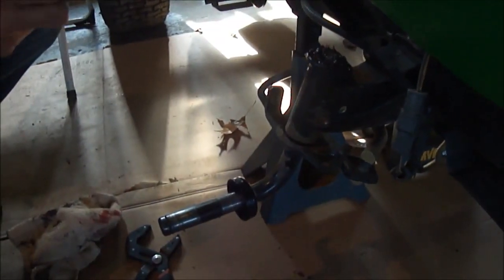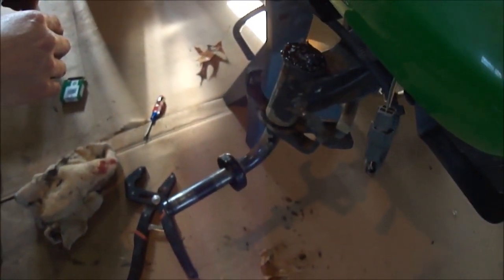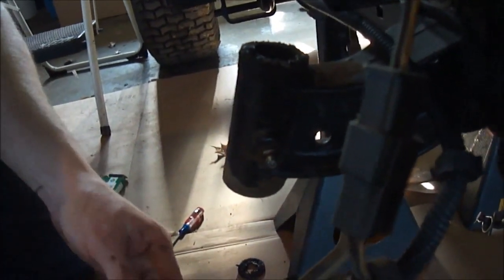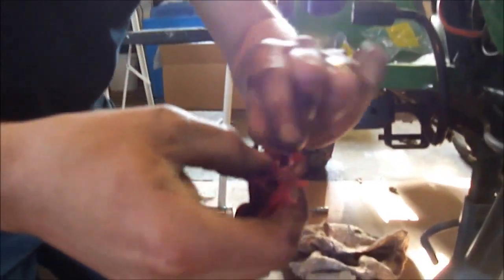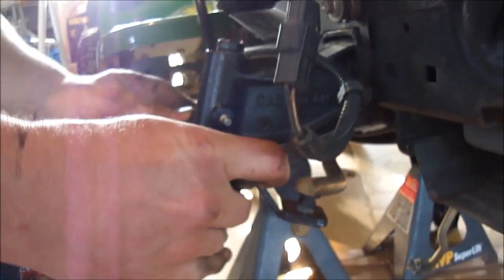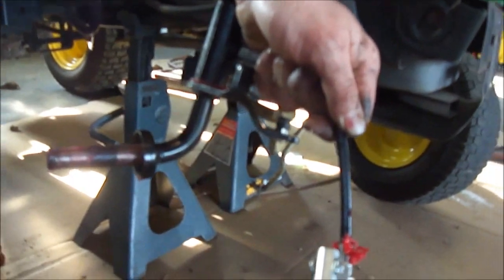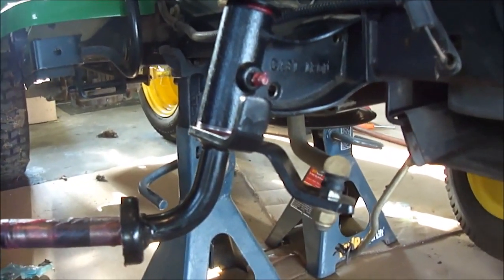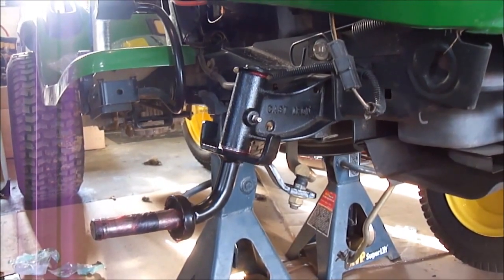Poor mans power steering: John Deere L130 Spindle Bearing Upgrade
In this video I added roller bearings to the spindles to ease steering and extend the life of the steering components.

These part numbers are from mcmaster carr. My spindles used 3/4 inch ID bearings. this may vary from model to model so confirm yours before ordering. link is below

5909k33   x2    cage assemblies
5909k46   x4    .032 thick washers